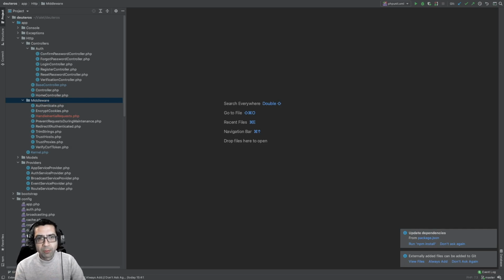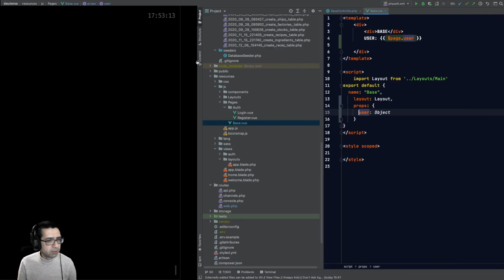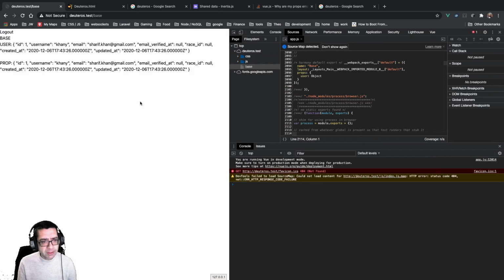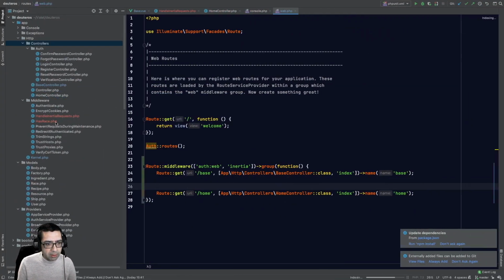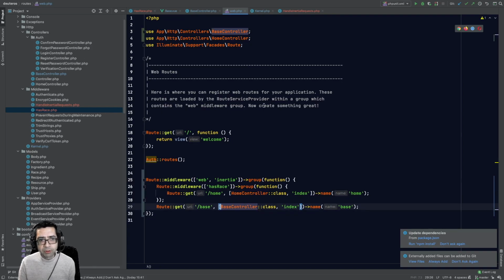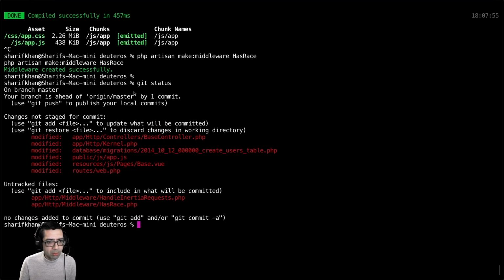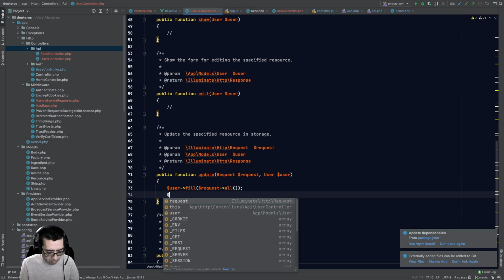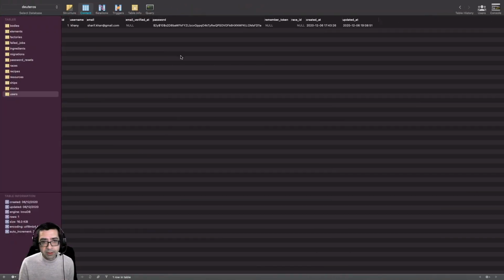Deuteros MMO Remake Part 12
A disaster recording trying to get InertiaJS to share data. Also Race selection.